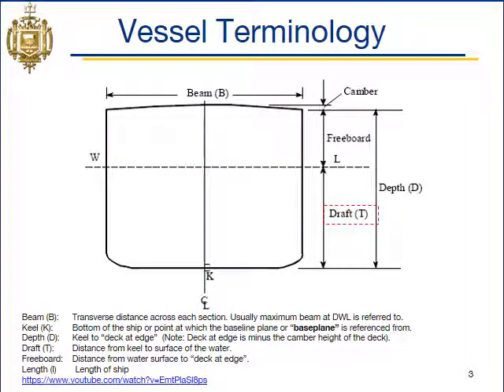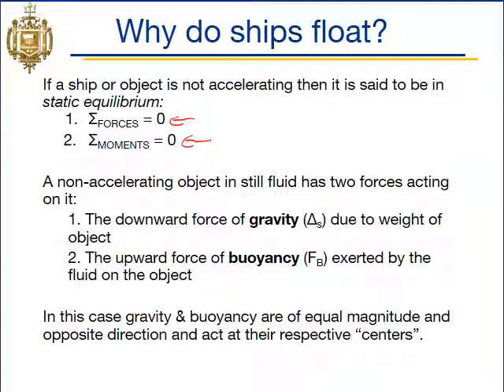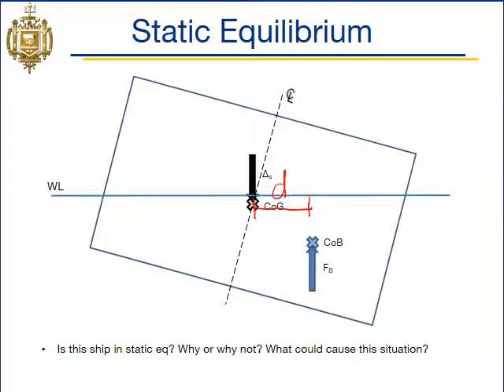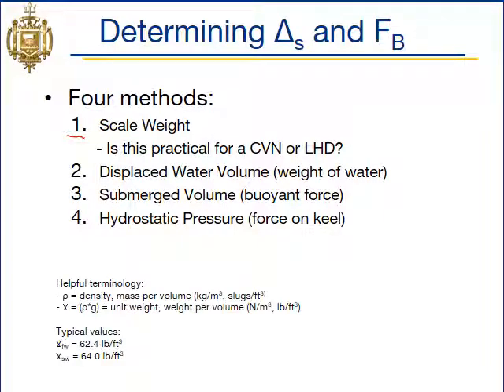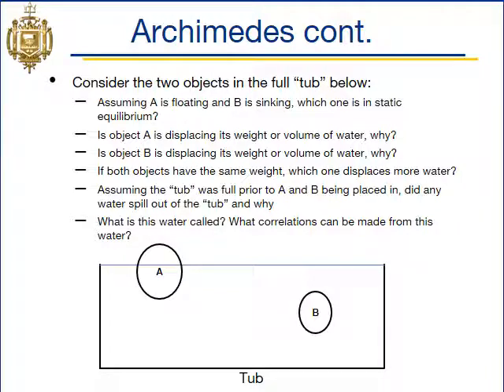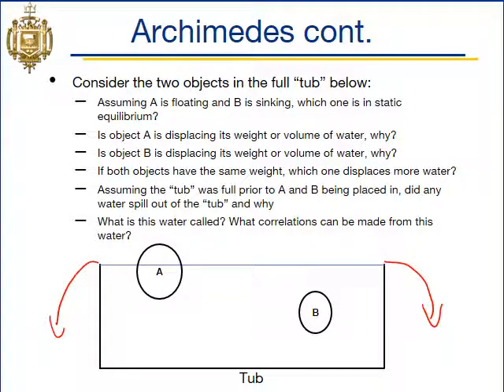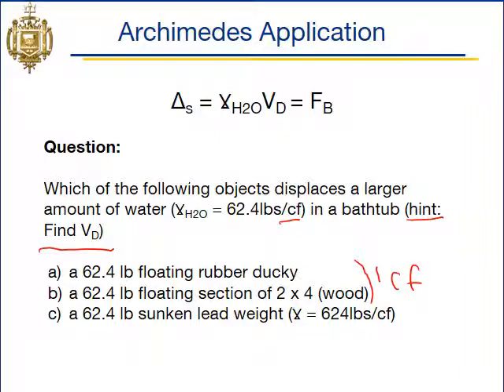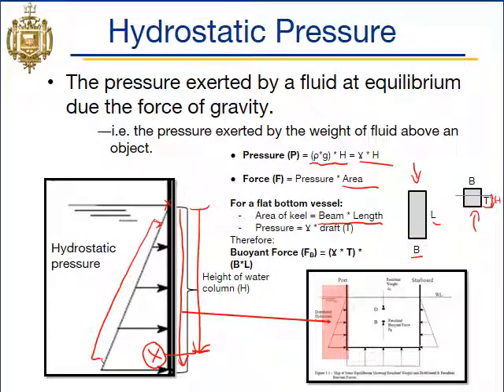Lesson 4 Archimedes Principle and Hydrostatics